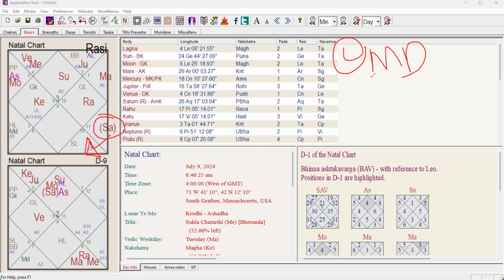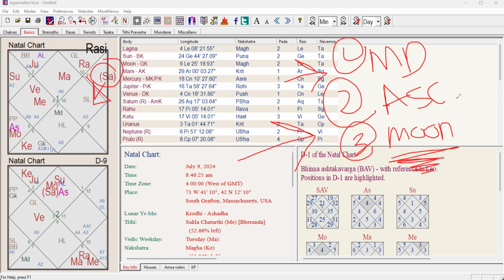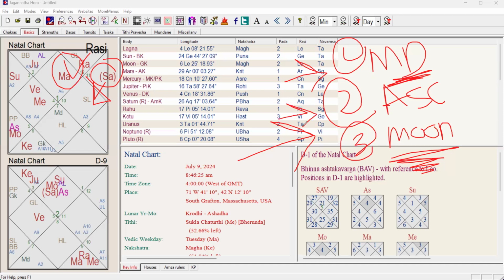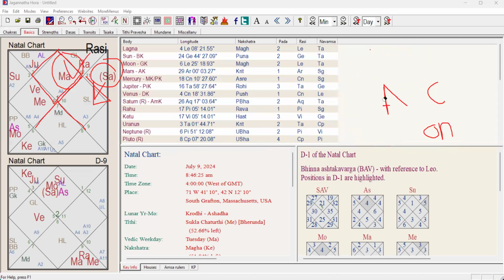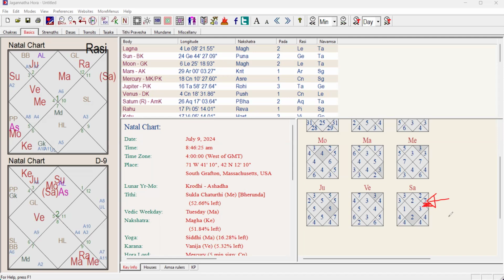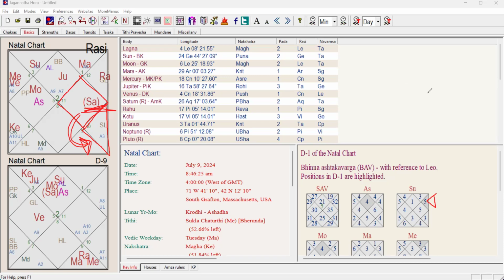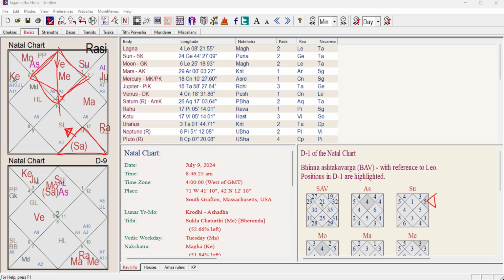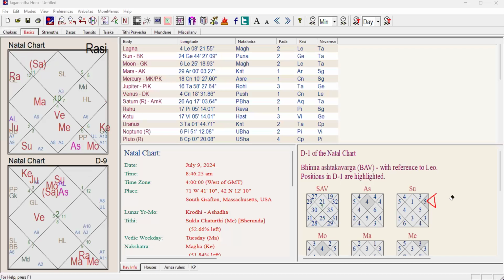Saturn Retrograde In Aquarius Pt.2 (For Each Zodiac Sign)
My name is Nadia, I’m a Vedic Astrologer and psychic medium, and my goal is to look at life from a different perspective with the help of divine guidance and support.

This video covers the impact of Saturn Retrograde. You may read from ASC, MOON, OR MAHADASHA LORD (Depending which one you prefer, I would suggest mainly ASC and MD).

Important Introduction 00:43

Aries: 4:08

Taurus: 6:28

Gemini: 7:56

Cancer: 9:34

Leo: 11:50

Virgo: 14:08

Libra: 15:35

Scorpio: 17:43

Sagittarius: 19:30

Capricorn: 20:59

Aquarius: 23:25

Pisces: 25:30

Threads: @nadia_ngm
Sending you all love and light!✨